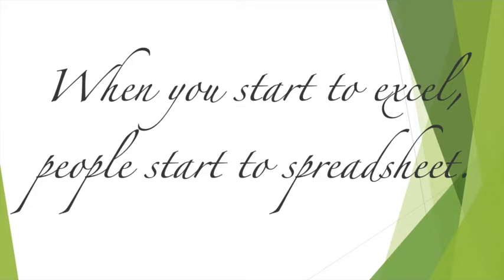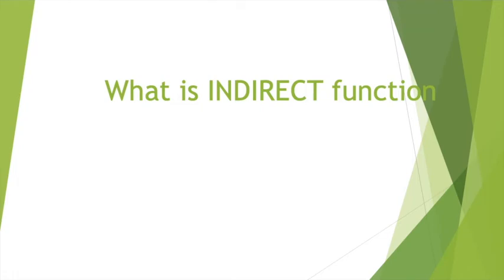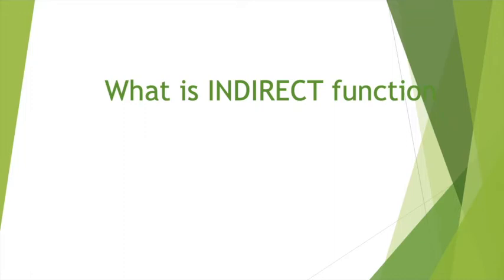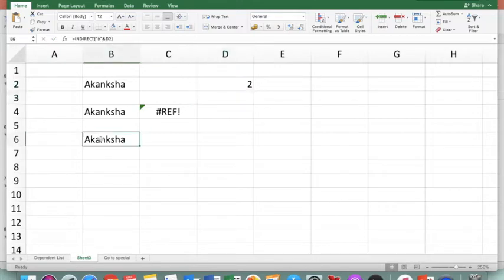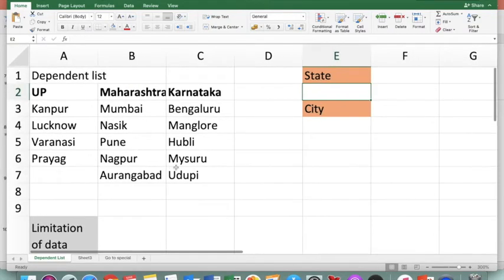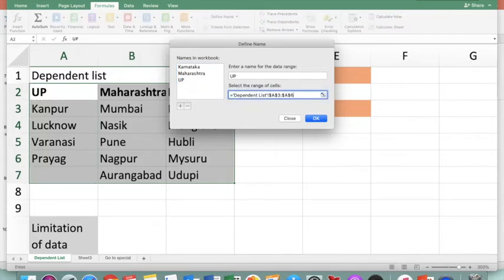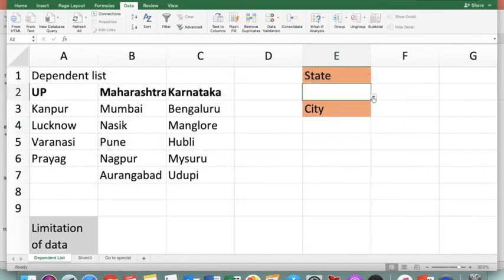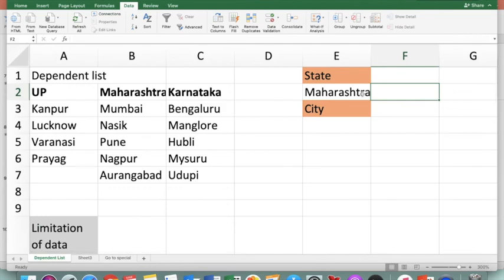Dependent dropdown with INDIRECT function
A dependent dropdown is very useful when you are making a presentation, where you have to categorize the list under different classifications.

This will also help in making a basic userform in excel